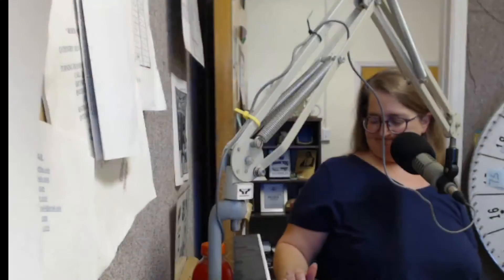Frito Lay Minis are coming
Frito-Lay has unveiled its new Minis, which are "bite-sized" versions of their snacks, packaged in a Pringles can.